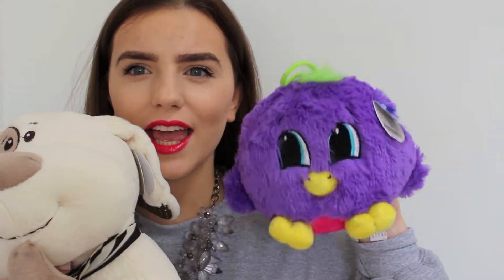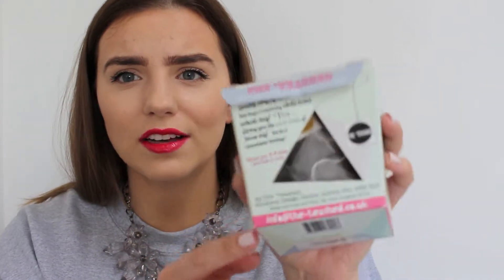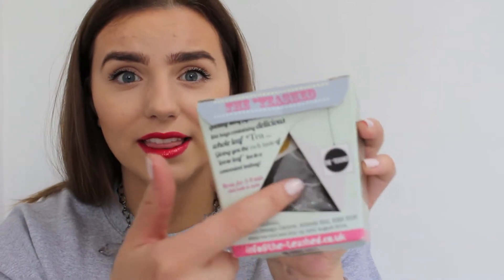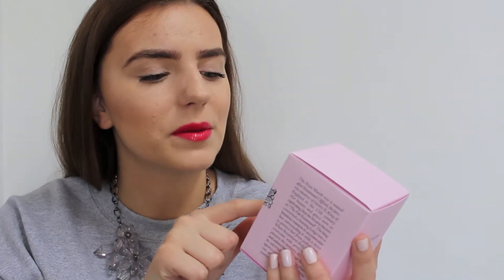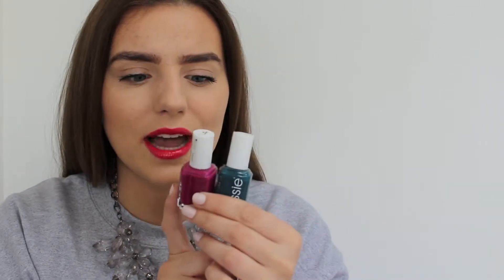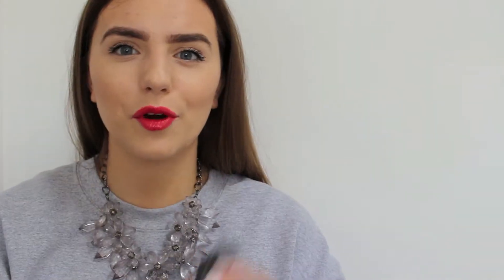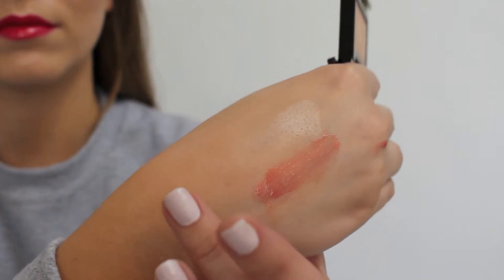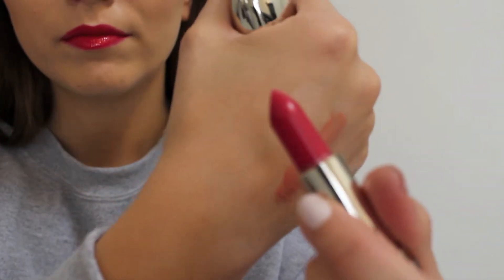| Birthday Haul |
| MAKEUP |
MUFE Foundation
Benefit hoola bronzer
Hourglass blush in dim infusion
Kevyn aucoin celestial powder
Dior fluid lipstick in pandore

| MUSIC |

Toodlessss